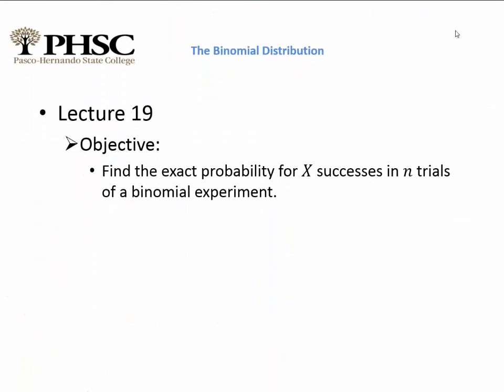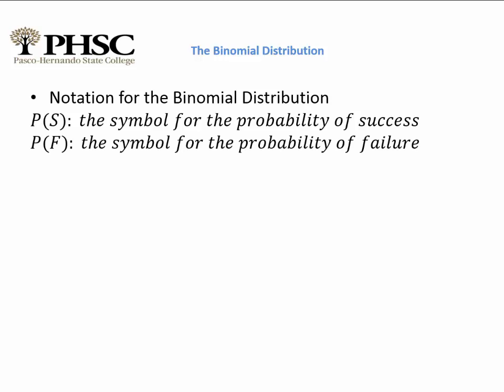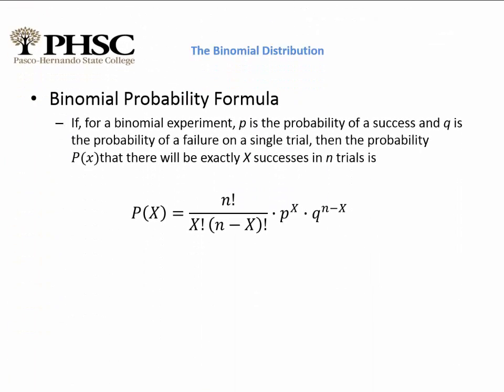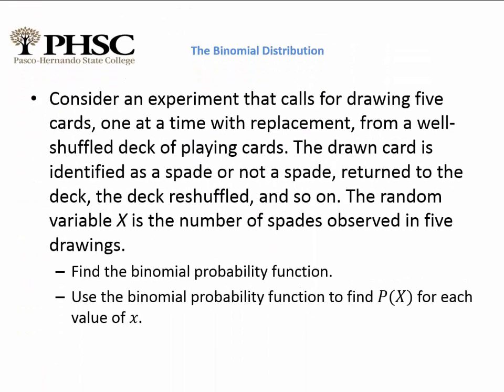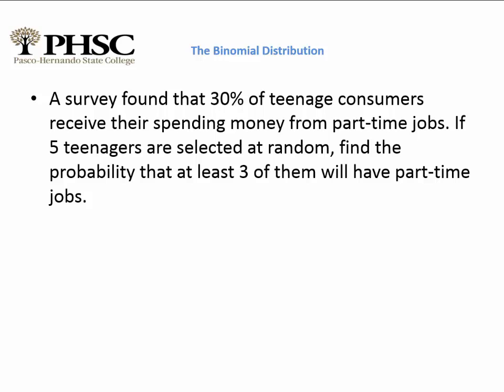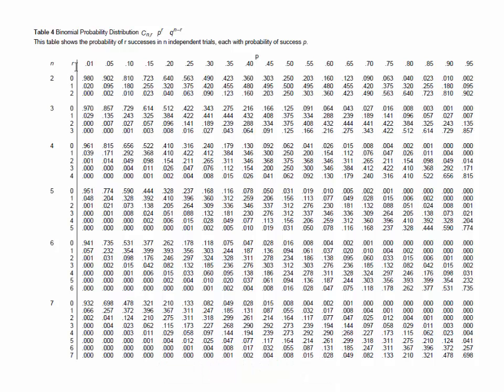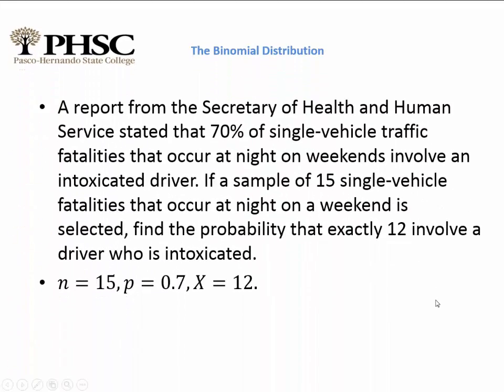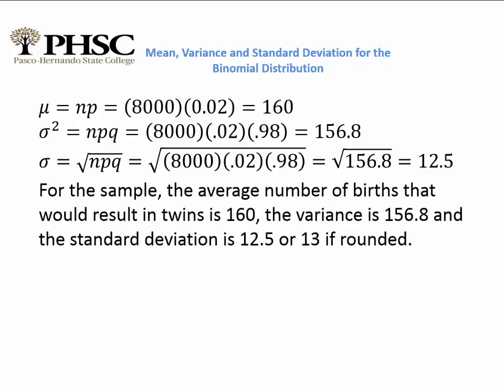STA 2023 Lecture 19 Unit 3